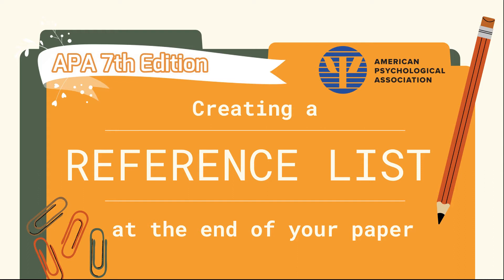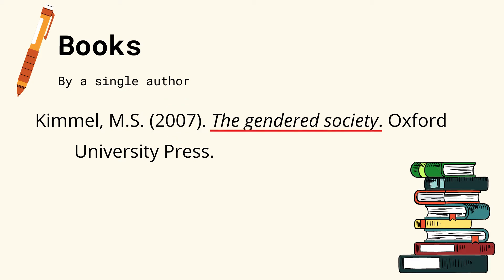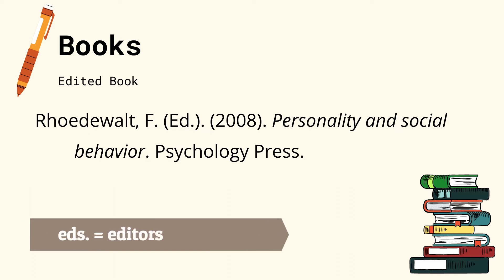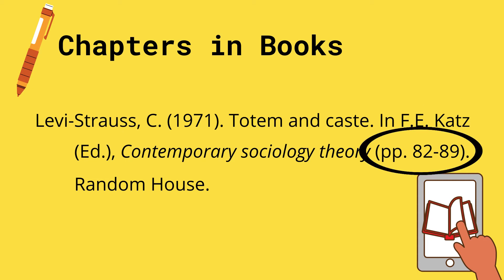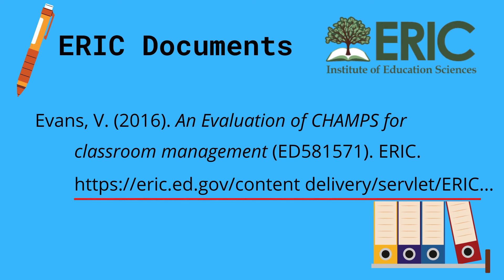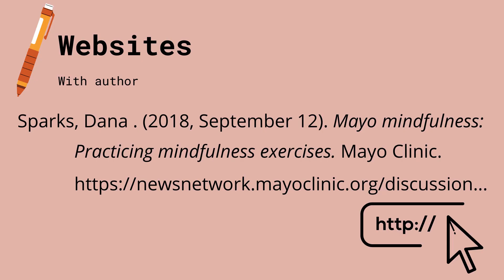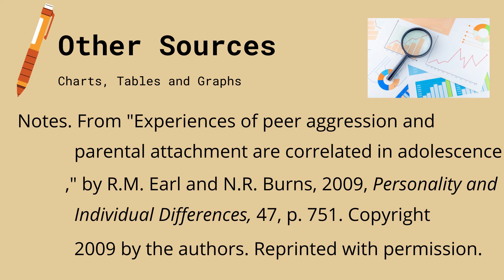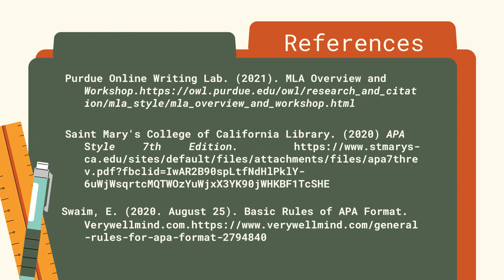Creating a Reference List at the End of your Paper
This video serves as a guide in crafting your reference list while writing your research paper.